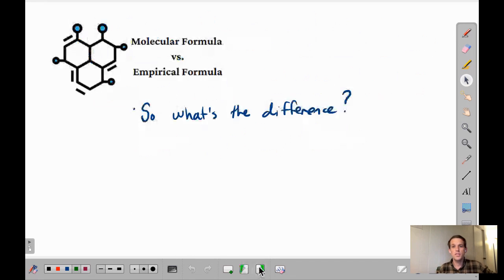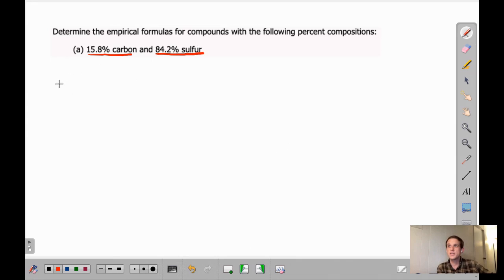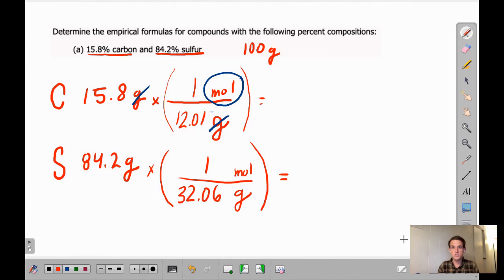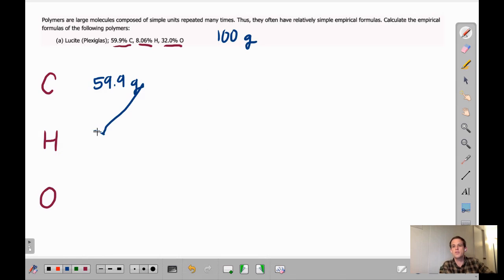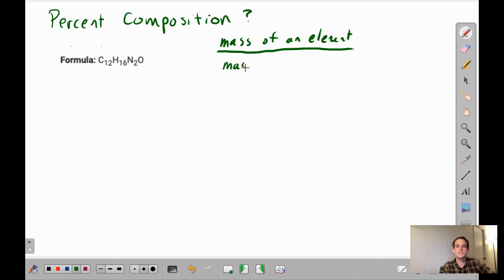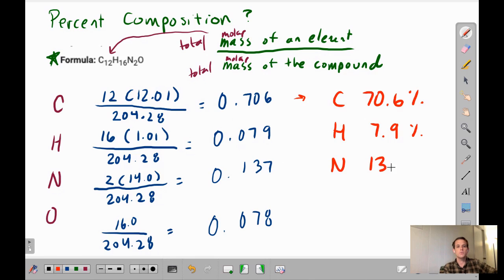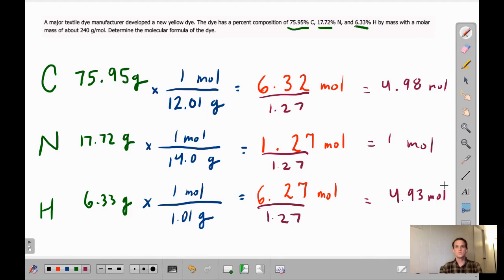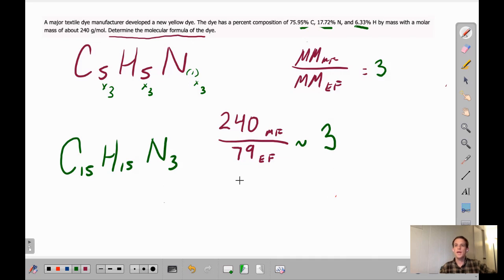Molecular and Empirical Formulas (and Percent Composition too!)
This video provides step by step procedures for calculating empirical and molecular formulas. It also provides a brief description of the concept and some helpful examples.

0:00 Welcome!
0:54 Definitions: Empirical vs Molecular
2:58 Empirical Formula Example 1
7:13 Empirical Formula Example 2
11:11 Percent Composition Example
14:06 Molecular Formula Example

If there are other types of problems you would like to see explained,  please let me know and I will do my best to help.